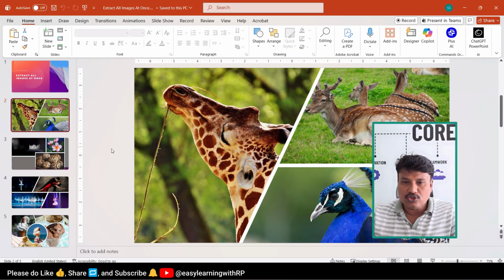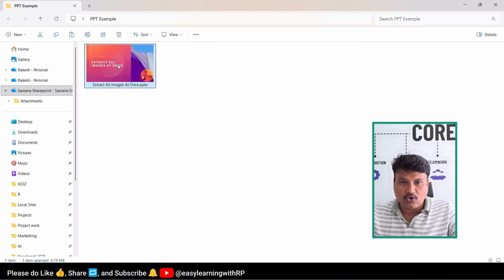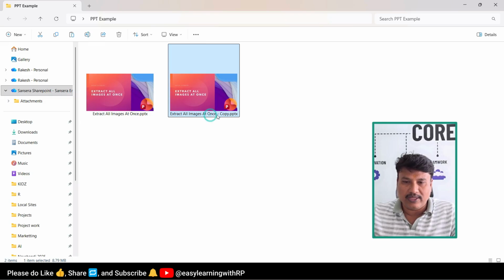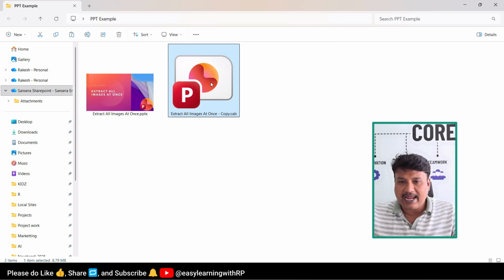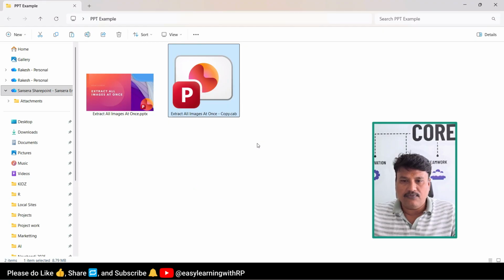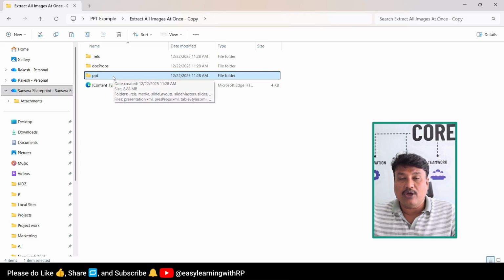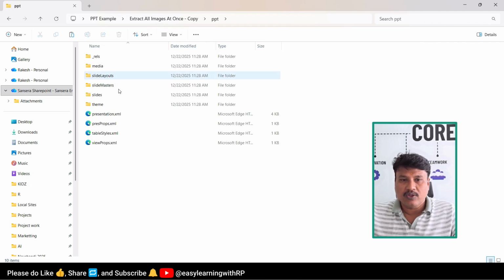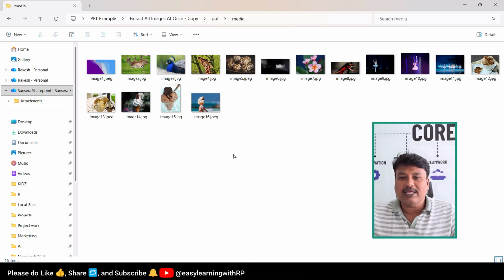Extract All Images from a PowerPoint File in Seconds | Hidden PPTX Trick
Did you know that every PowerPoint (.PPTX) file is actually a ZIP archive?

In this quick tutorial, I'll show you a simple trick to extract every image from a PowerPoint presentation in just a few seconds—without using any software, plugins, VBA, or online tools.

Whether you're a business user, analyst, trainer, designer, or content creator, this technique can save you a lot of time when you need to reuse images from existing presentations.

📌 In this video you'll learn:
✅ Why PPTX files can be opened like ZIP folders
✅ Where PowerPoint stores all slide images
✅ How to extract every image at once
✅ How to save time when reusing presentation assets

💡 Perfect for:
• PowerPoint users
• Business analysts
• Trainers and educators
• Designers
• Office professionals
• Content creators